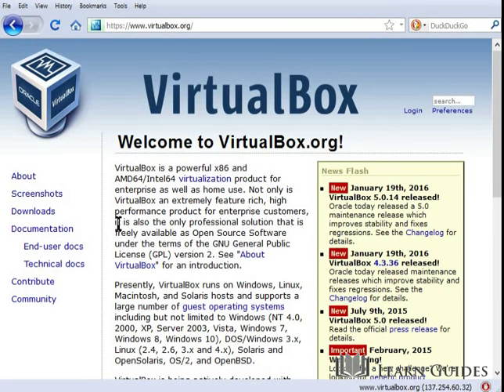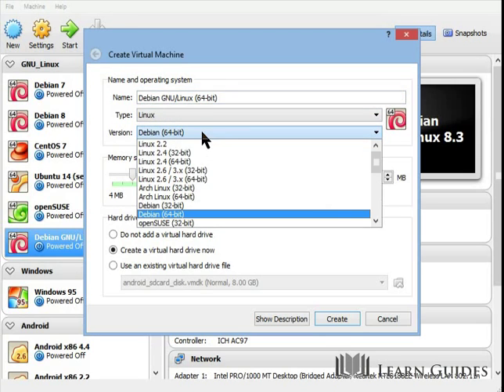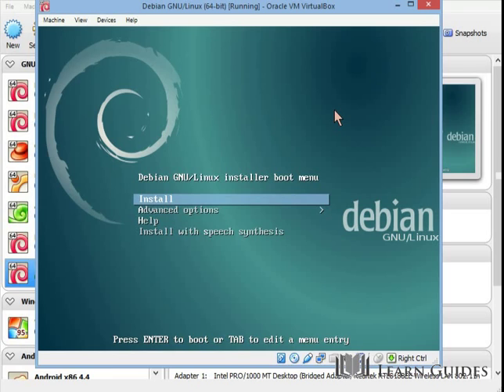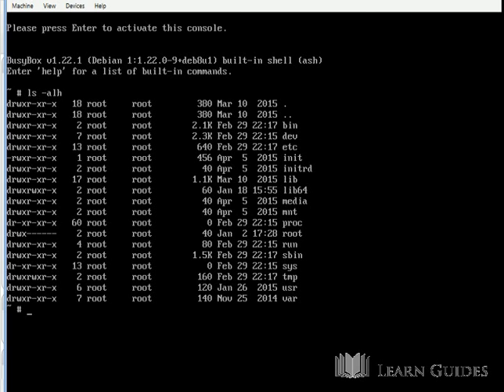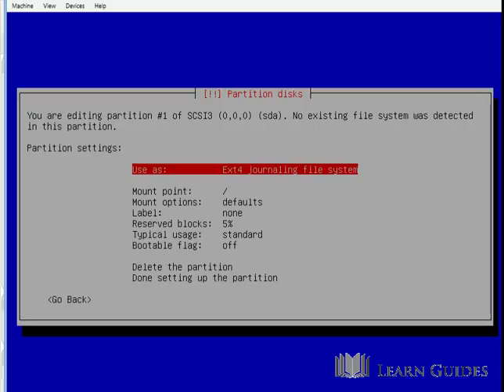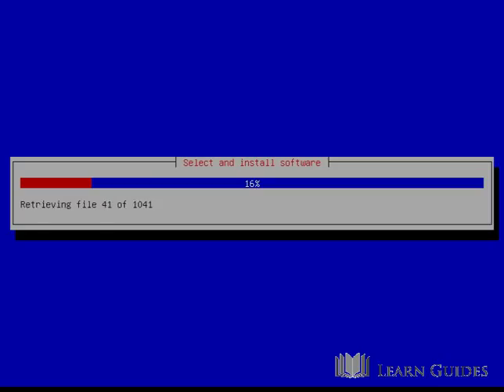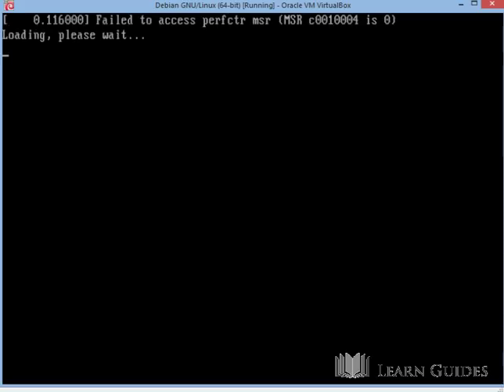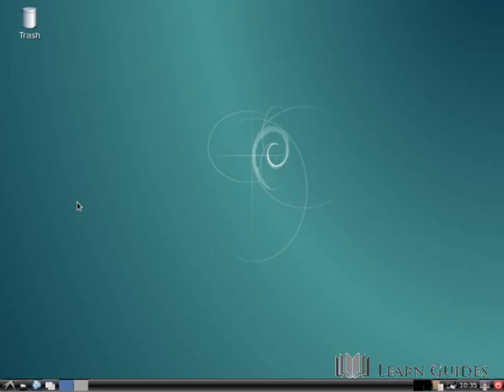Intro to Hadoop: Setting Up VM in Hadoop Part 1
Christopher Wheeler is your instructor In this video tutorial introduction to Hadoop. A Basic GNU/Linux system in a VirtualBox.